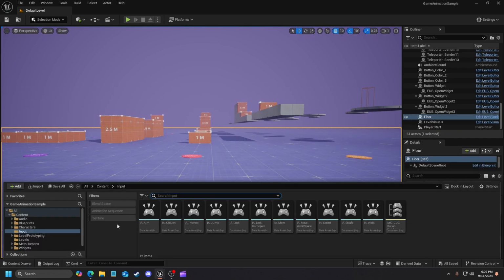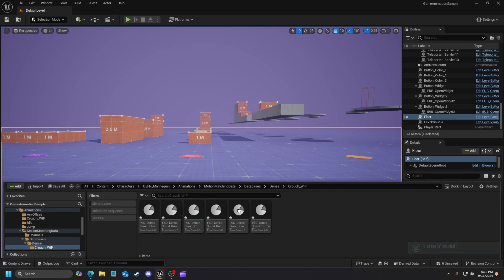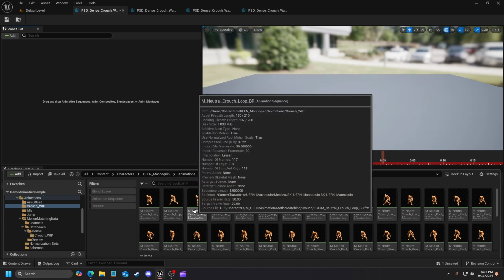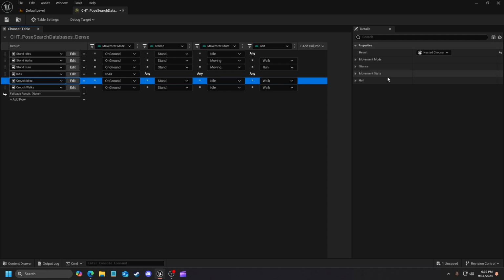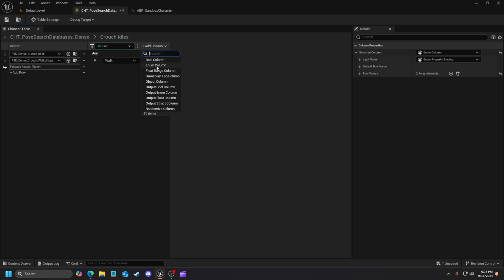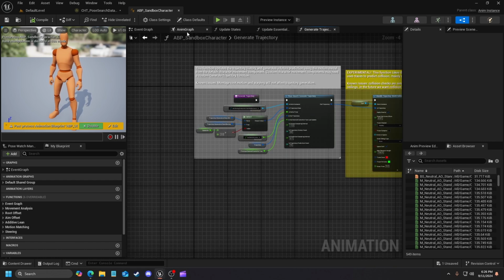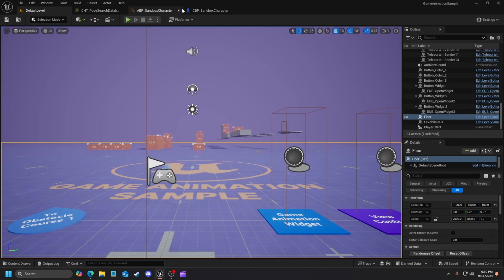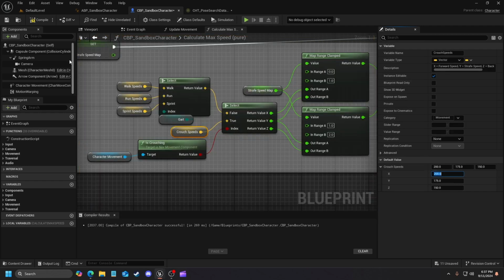GASP 5.4 Tutorial - How-To: Crouch w/ Motion Matching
In this video, we’ll explore how to:

1. Update crouch functionality.
2. Create motion matching databases for crouching animations.
3. Adjust crouch speeds to enhance functionality.